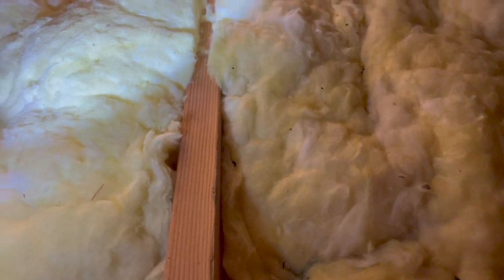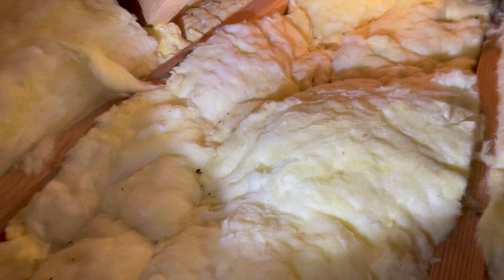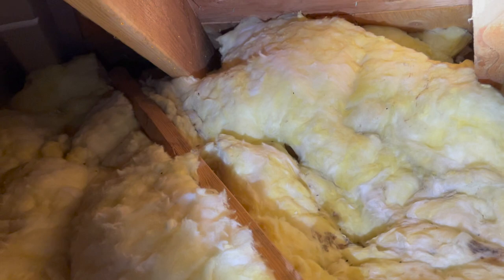Attic Infested with Mice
This homeowner in Rumson, NJ kept hearing scratching noises in his walls and attic.